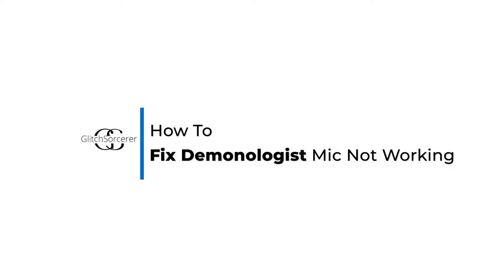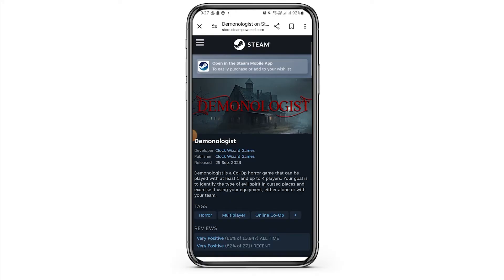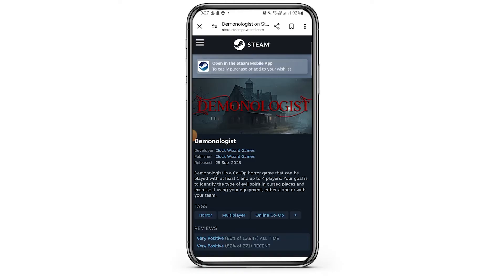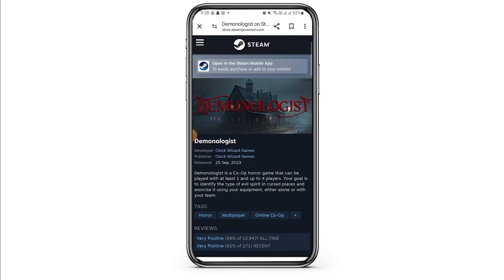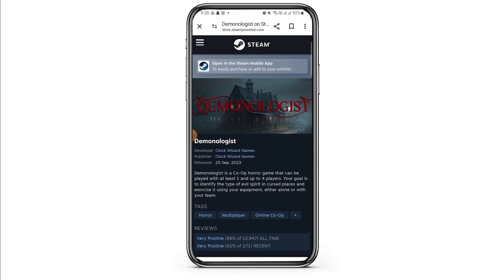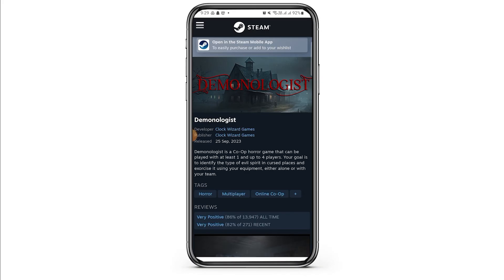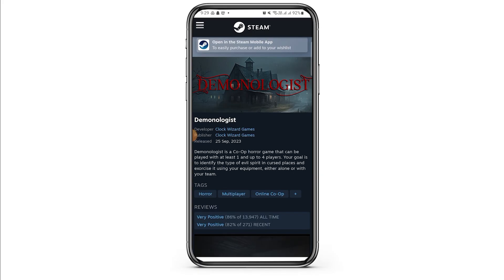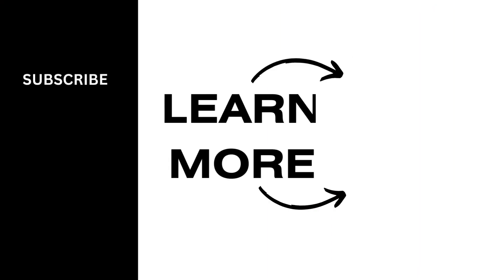How To Fix Demonologist Mic Not Working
Encountering microphone issues while playing Demonologist? This tutorial provides step-by-step instructions on troubleshooting and fixing microphone problems in the game. Learn how to check settings, adjust permissions, and troubleshoot hardware issues to ensure your microphone works seamlessly while playing Demonologist.

In this tutorial:
0:00 - Introduction
0:05 - How to Fix Demonologist Mic Not Working Issue (2024 Guide)

Discover effective solutions for resolving microphone issues in Demonologist. This guide covers troubleshooting steps such as checking in-game settings, adjusting microphone permissions, testing hardware connections, and updating drivers, ensuring you can communicate clearly with your team while gaming.

Get back to gaming with a working microphone in Demonologist by following this comprehensive guide in 2024!

Let me know if you nee